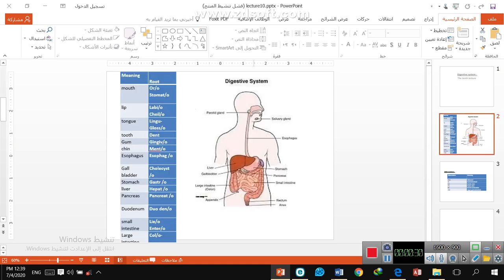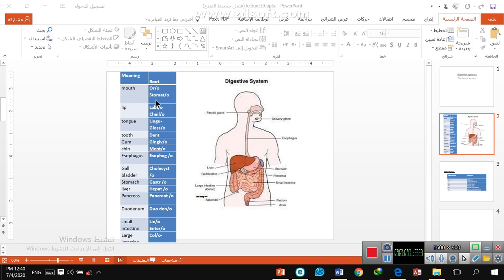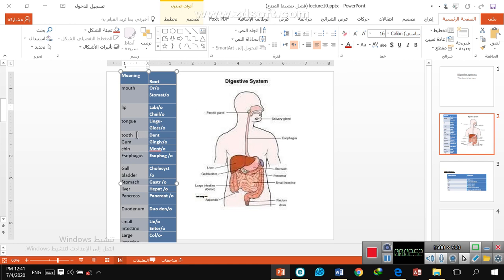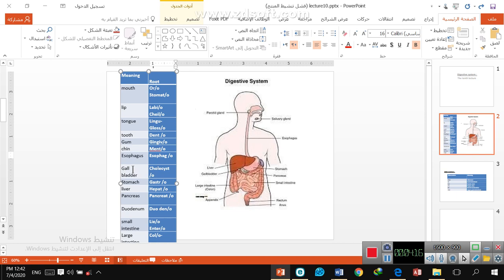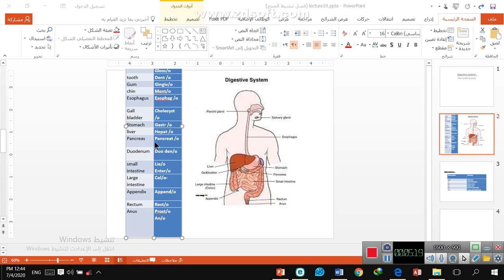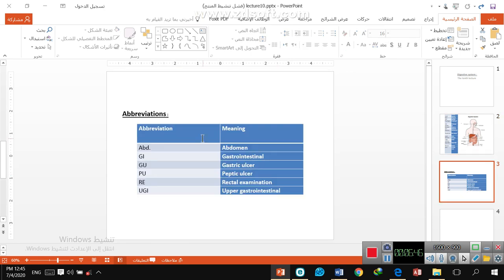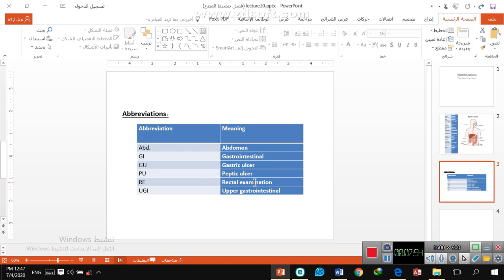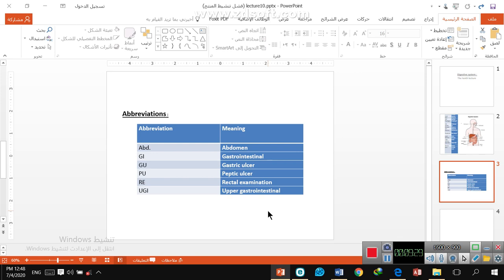اداره صحيه 10 mid 2